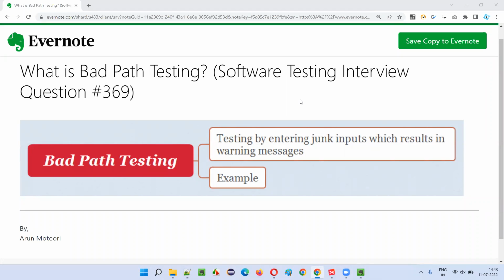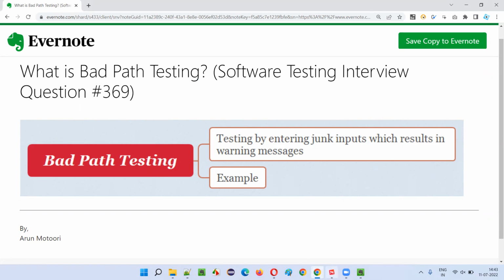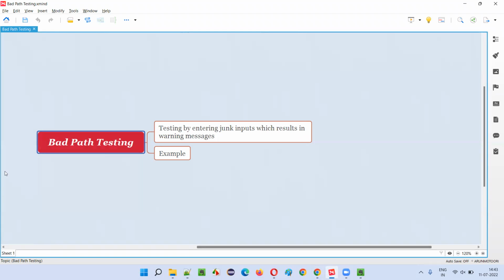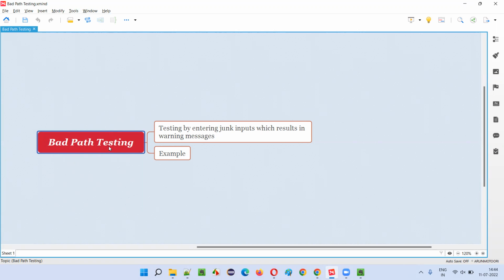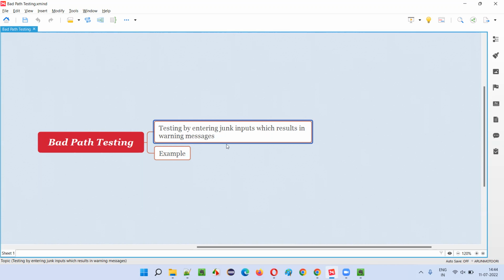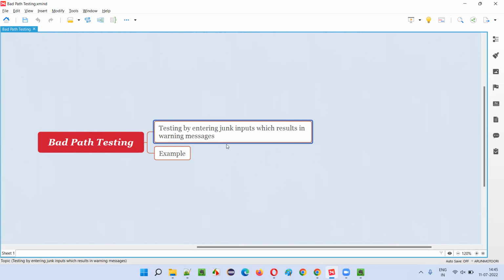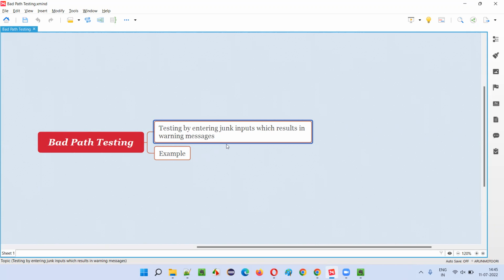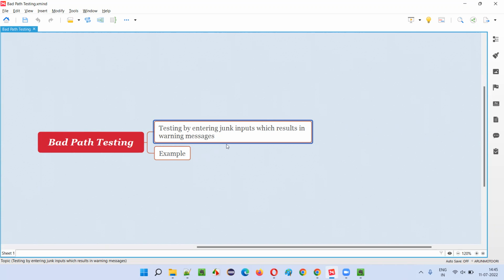What is Bad Path Testing? (Software Testing Interview Question #369)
In this session, I have answered What is Bad Path Testing?